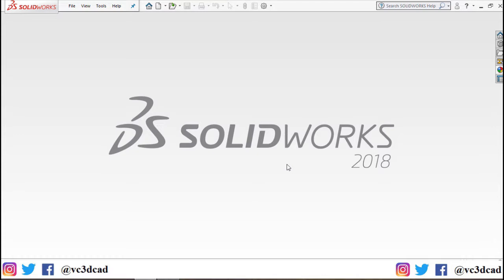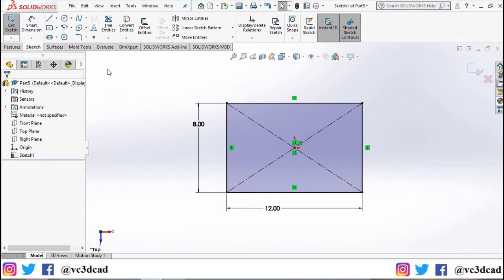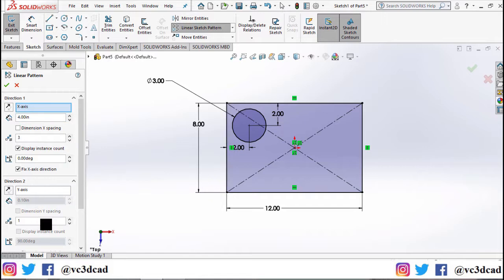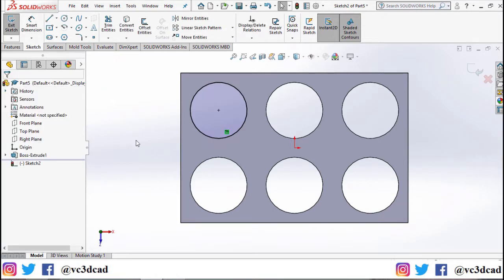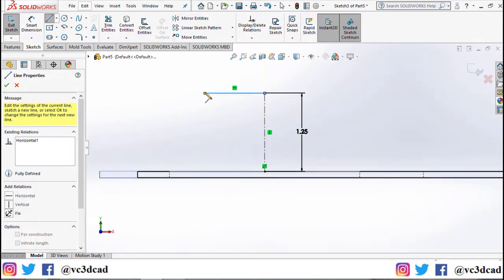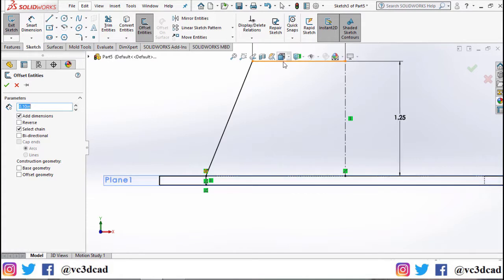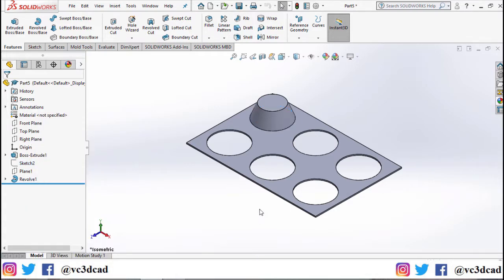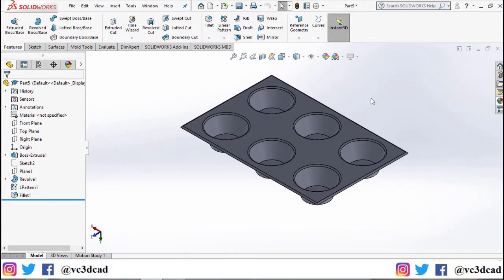Muffin Tray | Solidworks Part Tutorial | Sketch Extrude Revolve Pattern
A Solidworks video on how to make a muffin tray using basic Solidworks command like Sketch, Extrude, Revolve, Linear Pattern and Convert Entities.

The next video will show how to make a mold tool out of the part created in this video.